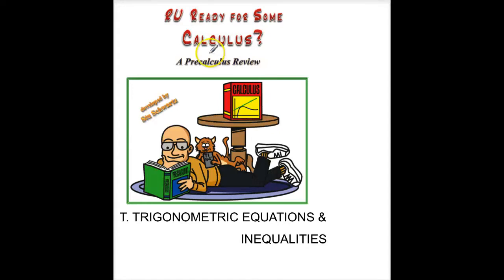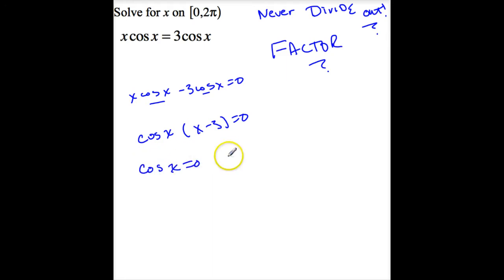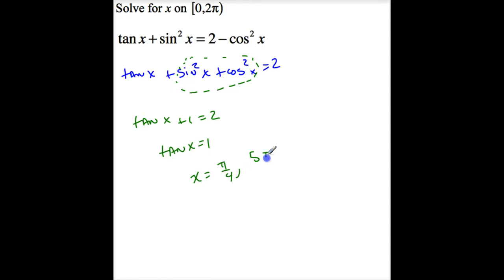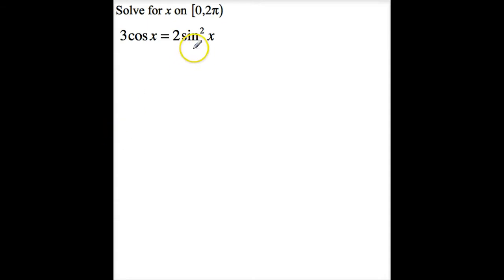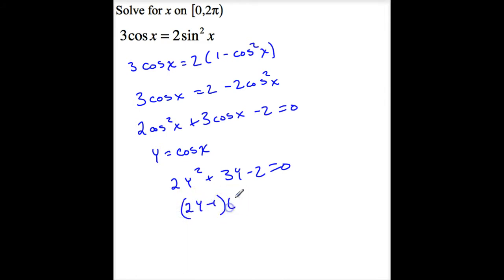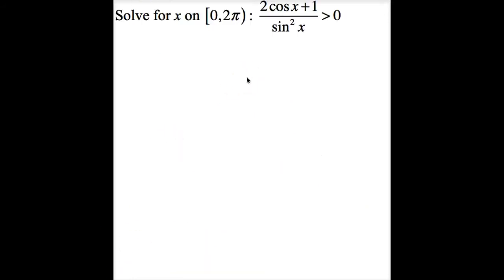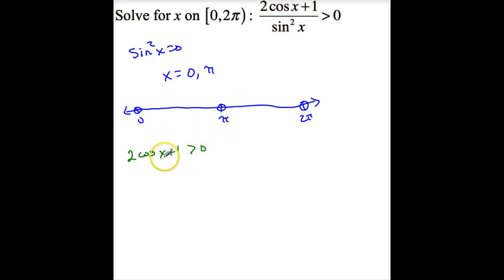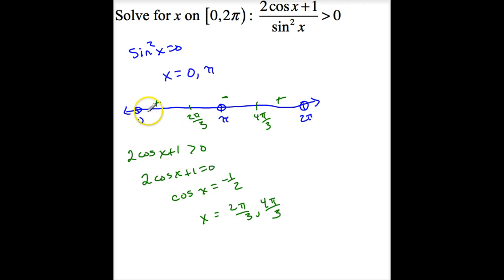RU Ready for Calculus T. Trigonometric Eq & Inequalities